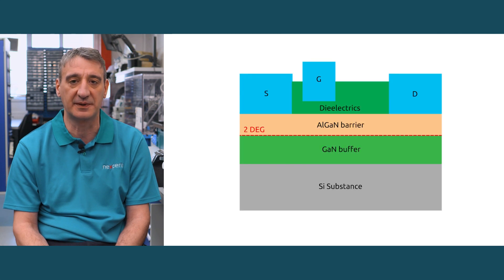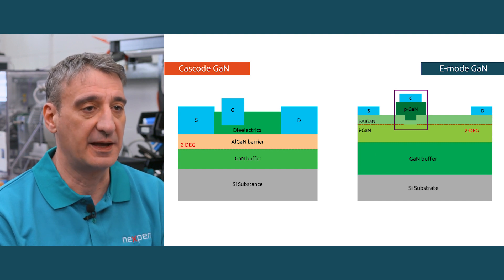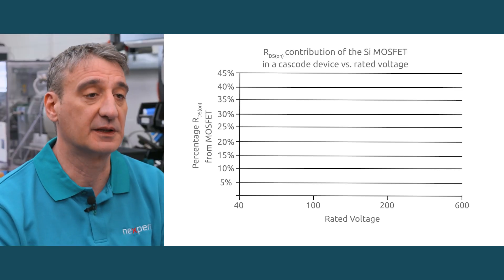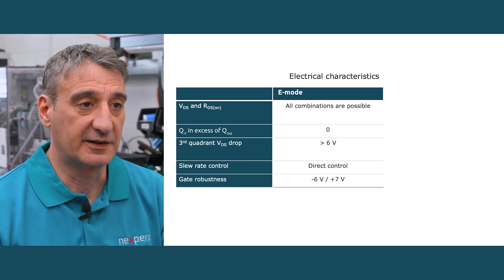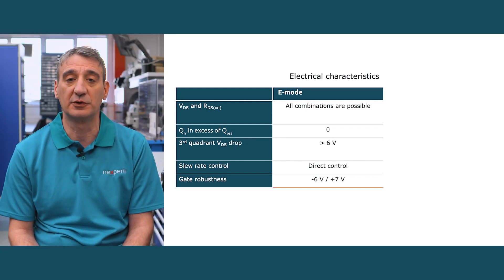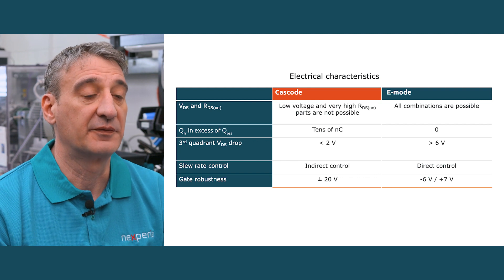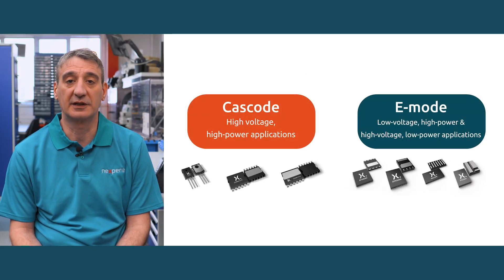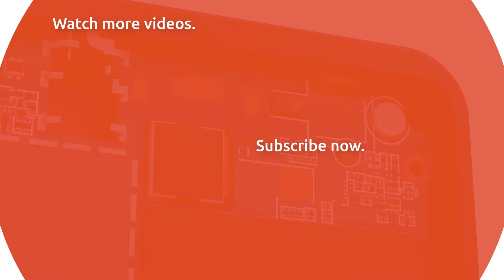Cascode or e-mode: selecting the right GaN FET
Join Giuliano as he gives an overview into the differences between power GaN FET configurations, cascode and enhancement-mode (e-mode). Diving into the technical details such as the behaviors but also the electrical characteristics. Giving recommendations for how to select the best configuration for your application.